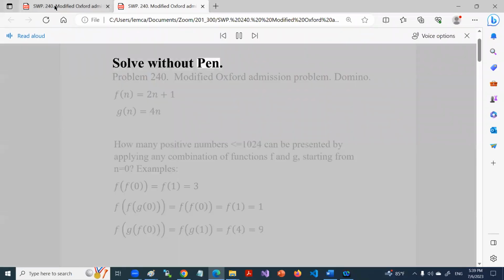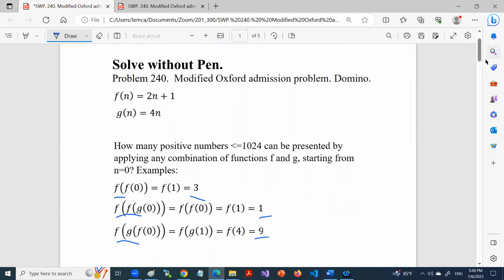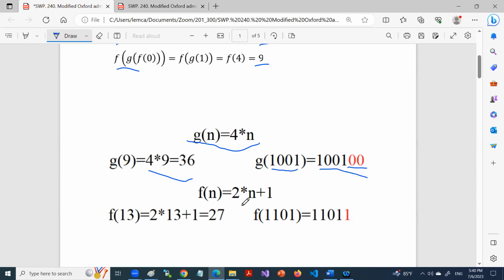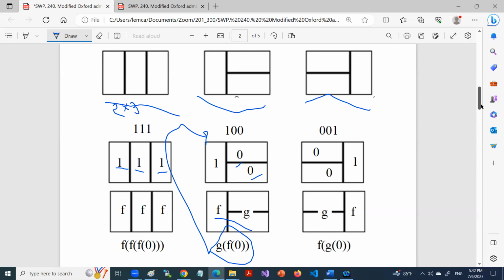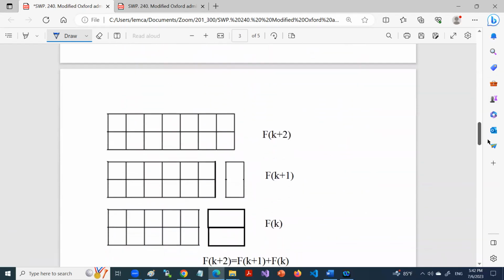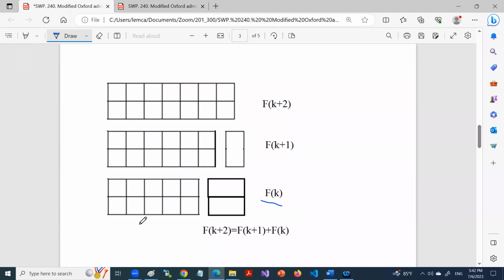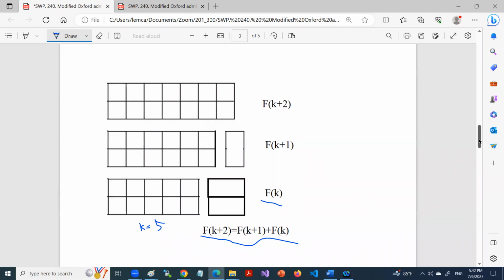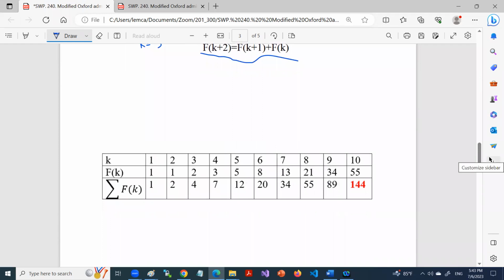240. Modified Oxford admission problem. Domino.